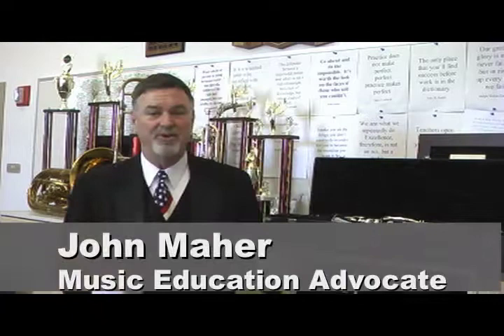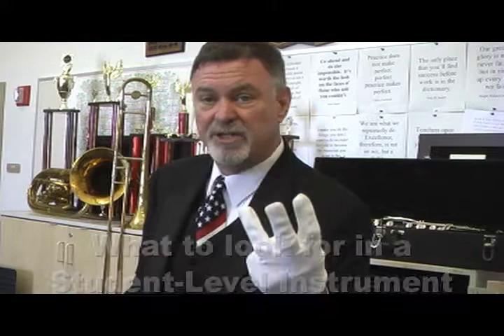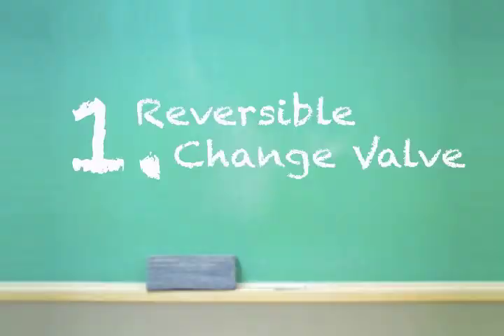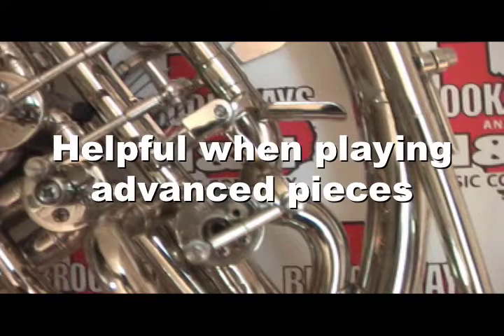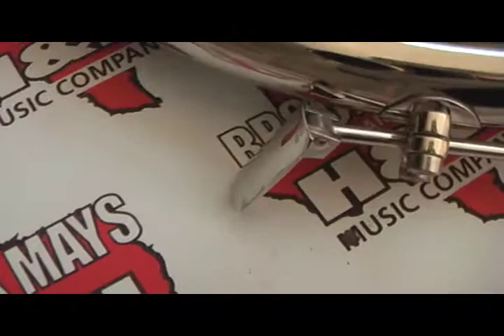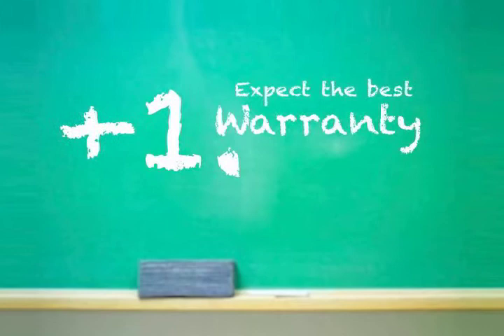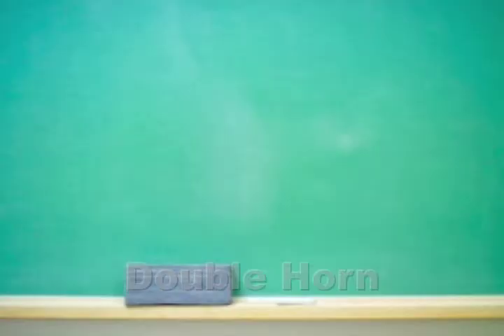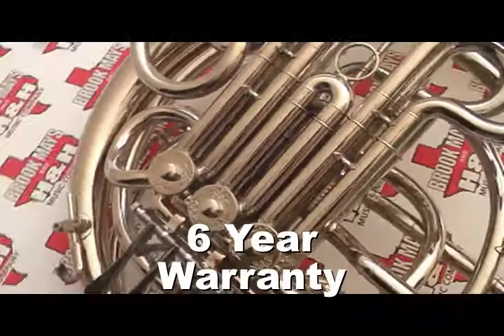How to buy a Double Horn by Brook Mays and H&H Music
3 features to look for when buying a student-level Double Horn. Plus one.